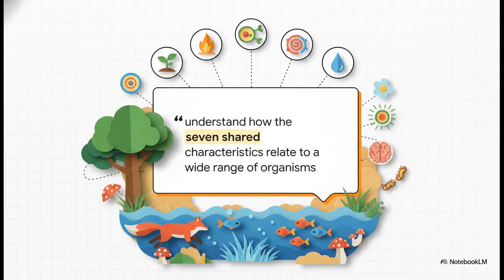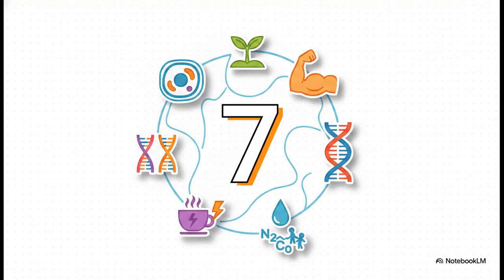Year 7 Biology | Fundamental Biological Principles | Organisation and Life Basics | SwetaxAI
Build a strong foundation in biology with this Edexcel Year 7 lesson on Fundamental Biological Principles, presented by SwetaxAI. This video introduces the essential ideas that form the basis of all living systems, from cells to complex organisms.

Understand how life is organised, how cells function as the basic unit of life, and how biological systems work together to sustain living organisms. Designed for clarity and conceptual understanding, this lesson is perfect for early secondary learners.

Topics Covered:
- What are fundamental biological principles
- Cells as the basic unit of life
- Levels of organisation (cells, tissues, organs, systems)
- Characteristics shared by living organisms
- Introduction to biological systems and functions

Ideal for students following Edexcel, KS3, CBSE, and other international curricula.

SwetaxAI – Making Education Interactive

This educational content was created with the support of AI-assisted tools for research, scripting, and visual enhancement, and has been reviewed and curated for learning purposes by SwetaxAI.